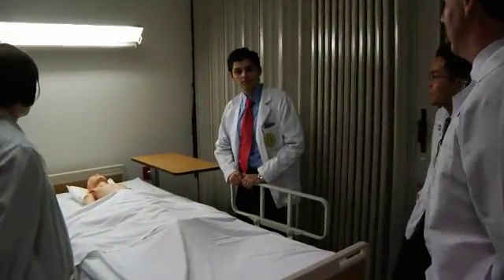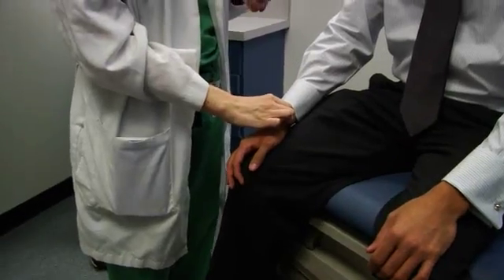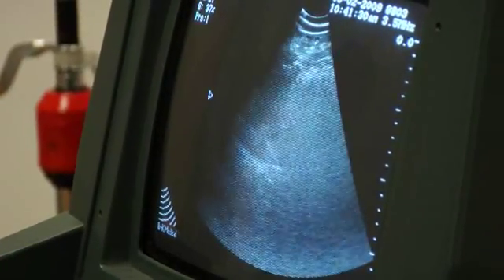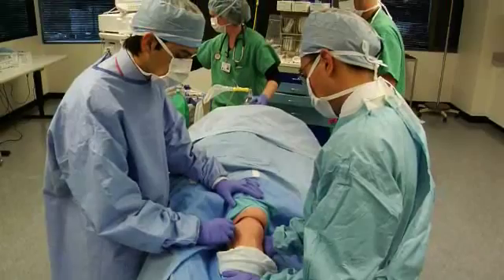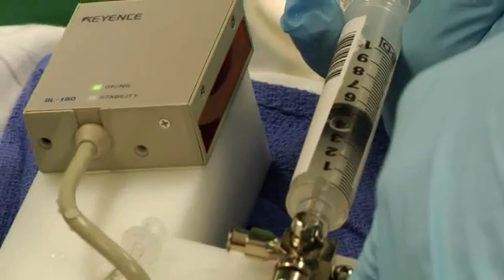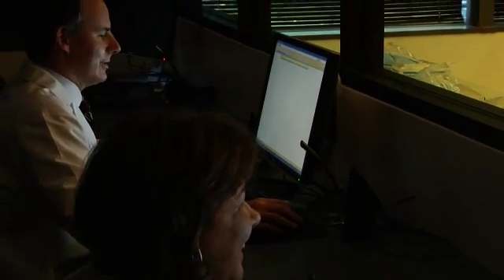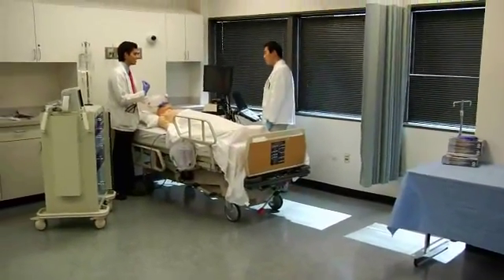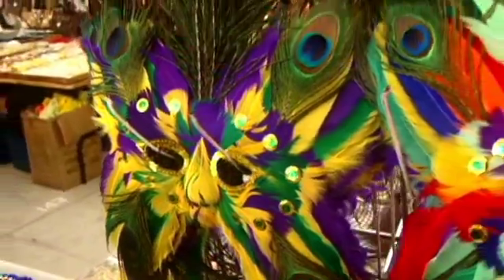Tour of the Tulane Center for Advanced Medical Simulation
Video tour of the Tulane Center for Advanced Medical Simulation and Team Training. (c) New Orleans Conventions & Visitors Bureau